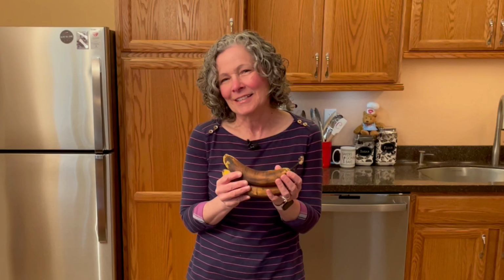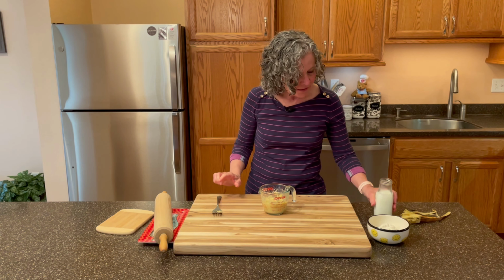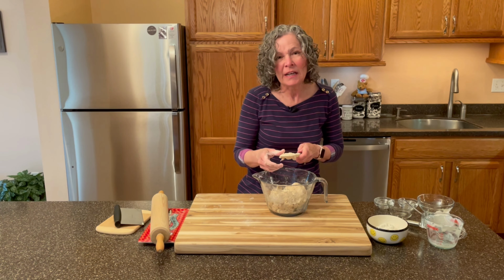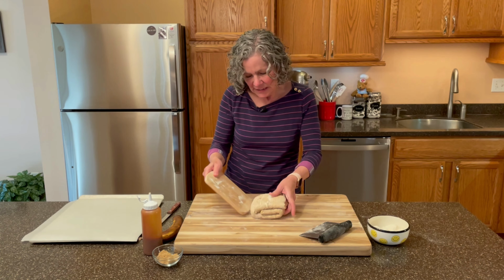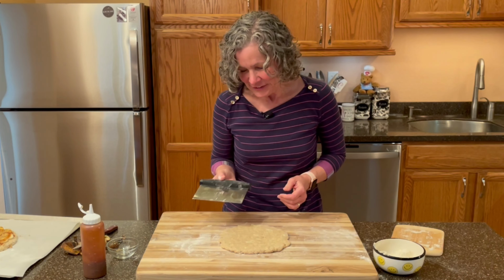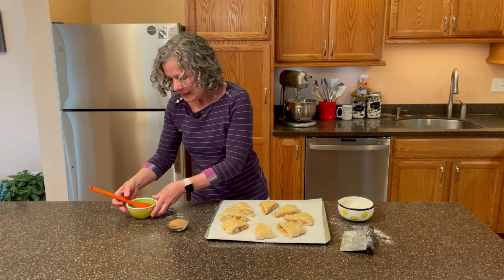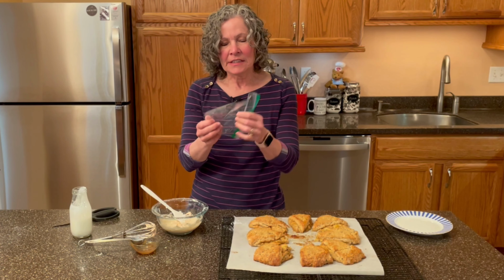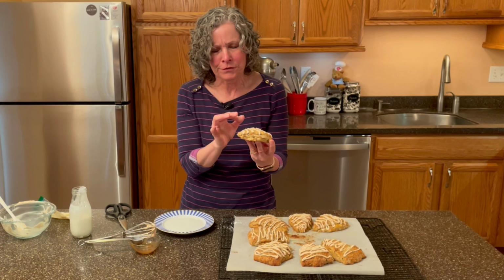Banana-Filled Banana Scones video demonstration - sconebaking.com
Banana-Filled Banana Scones are filled with sliced bananas and mashed bananas in the scone dough.  It's like a double dose of banana flavor.  I hope this recipe inspires you to bake.
Let's BAKE!